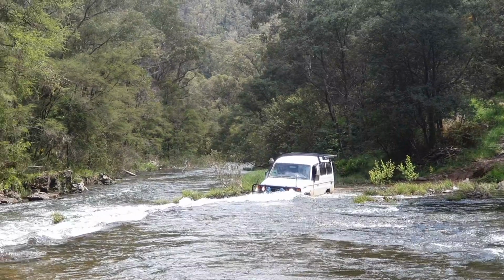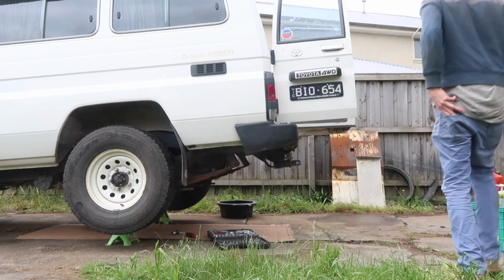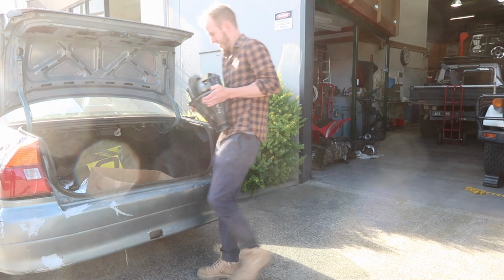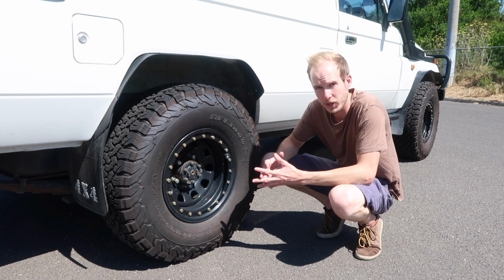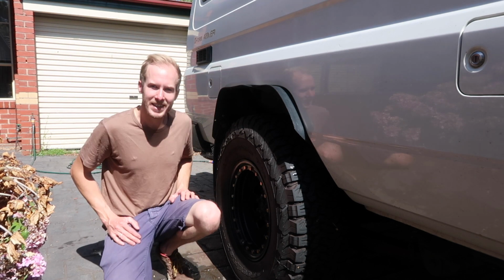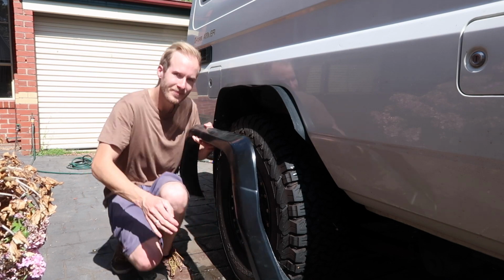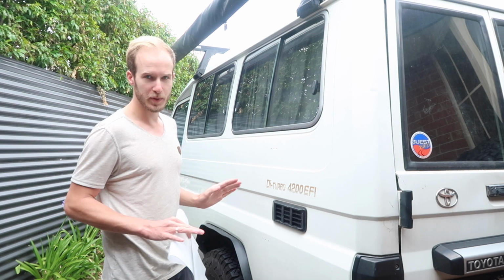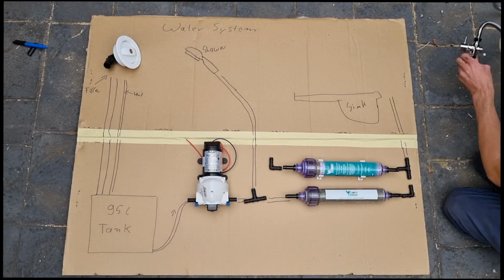DIY Expedition Vehicle build. Make your overland better offroad! Lockers, tires, Maxtrax! EP3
In this build series we are converting a stock Toyota land cruiser troopcarrier (Troopy) into a global overland truck.In this episode we're focusing on modifications that will make the troopy better offroad to tackle any terrain. We'll be installing a TJM Pro Locker, BFG All terrain tires, a new 3 inch stainless Redback exhaust system as well as a Quickpitch Maxtrax table. To test it all out we'll take the troopy out for a test drive in the victorian high country for some muddy hill climbs and some deep water crossings.